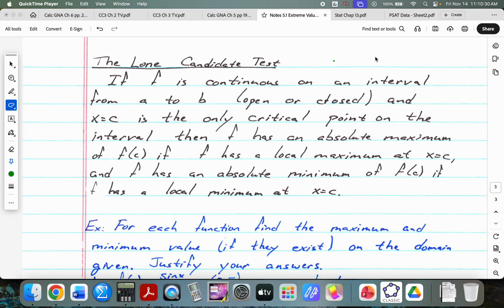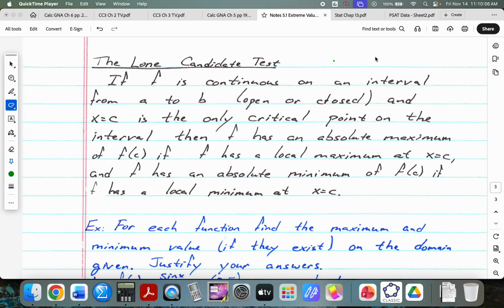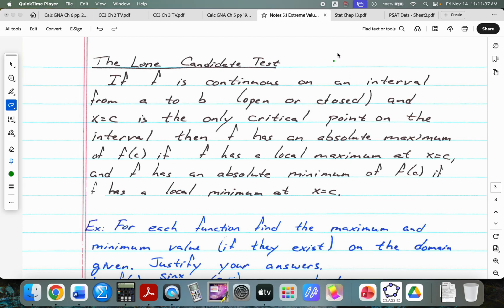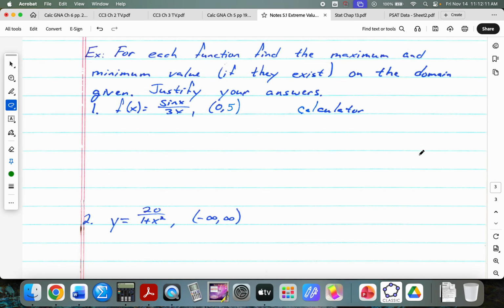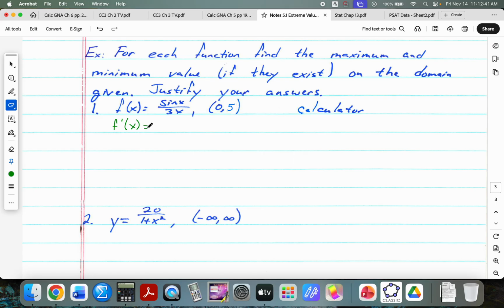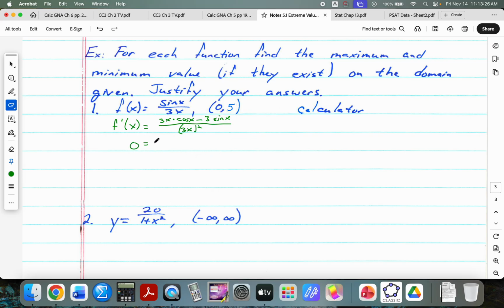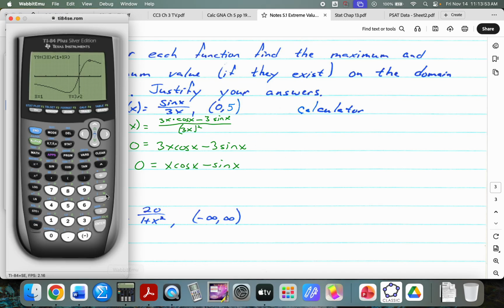Calc AB Nov 14 Part 2